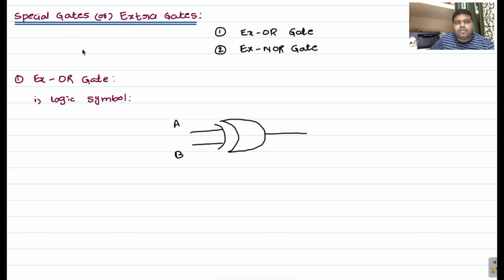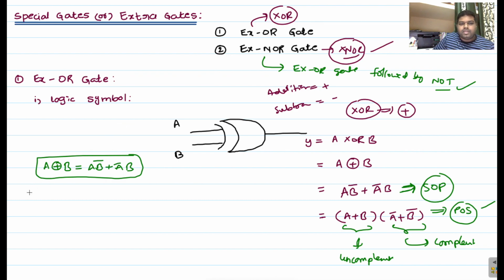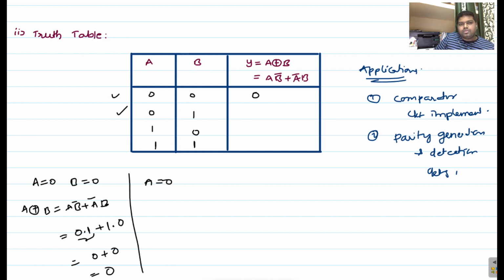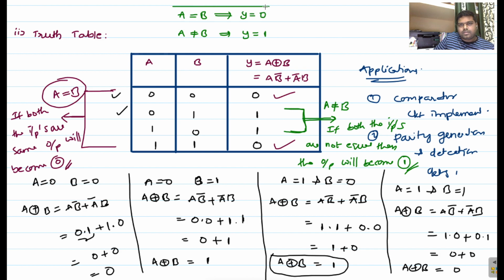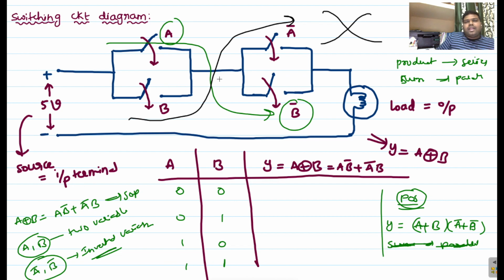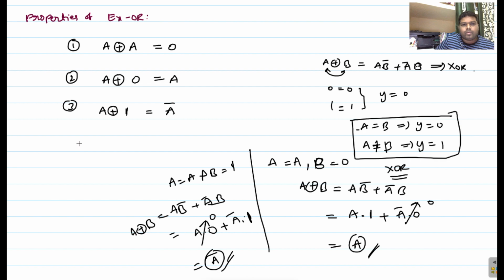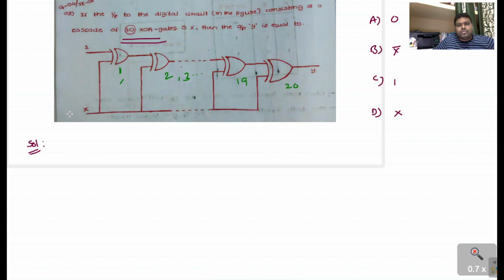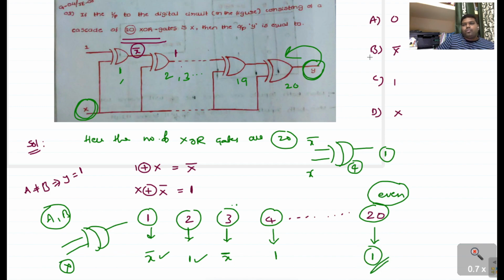Extra Gates (Ex-OR Gate)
Logic Gates: Extra Gates (XOR Gate)